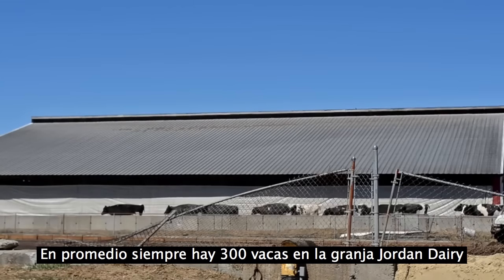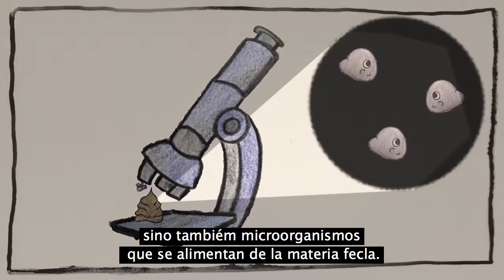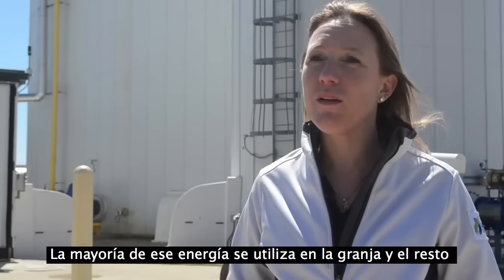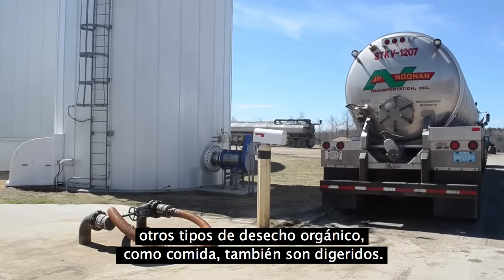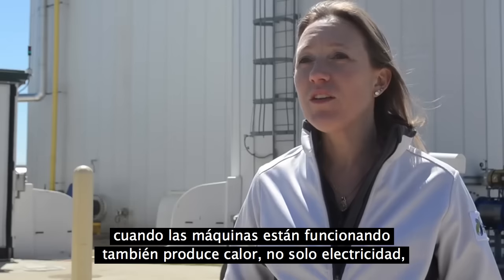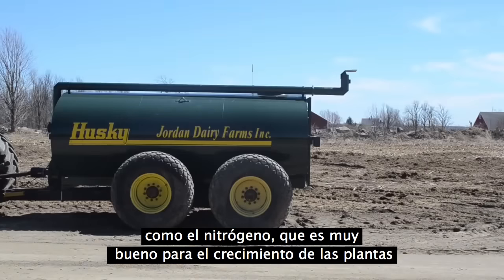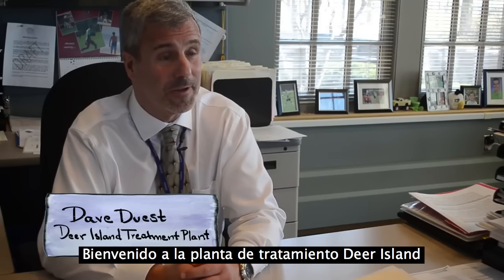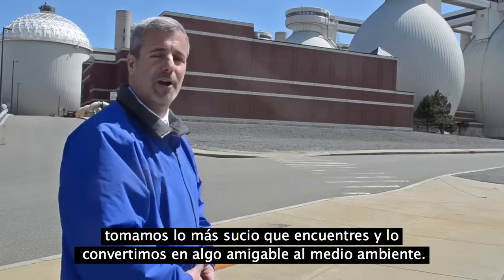Reciclaje de estiércol